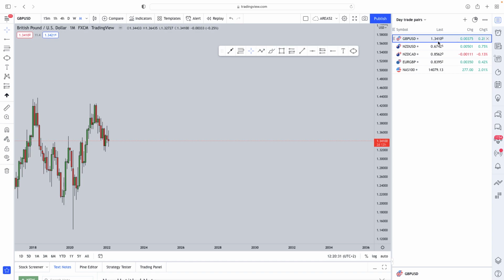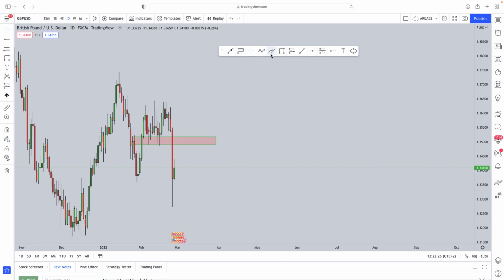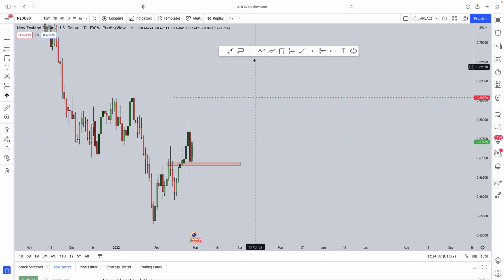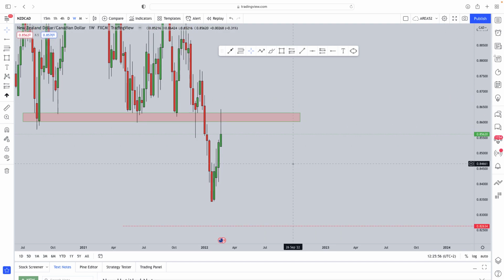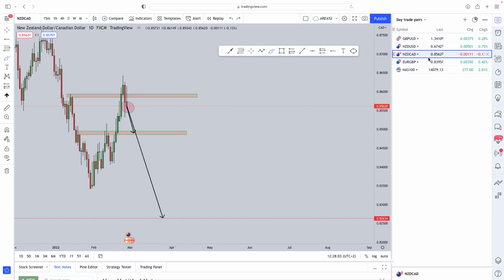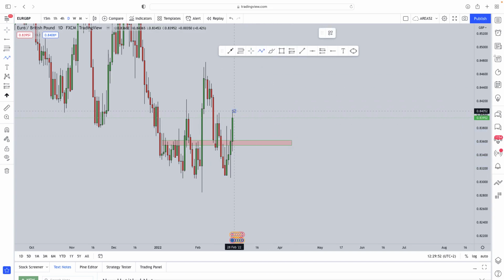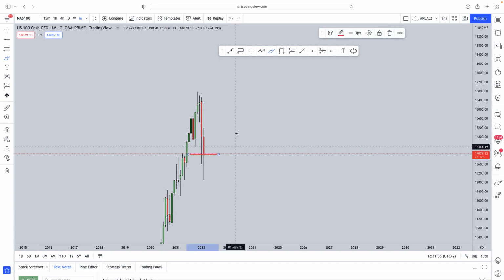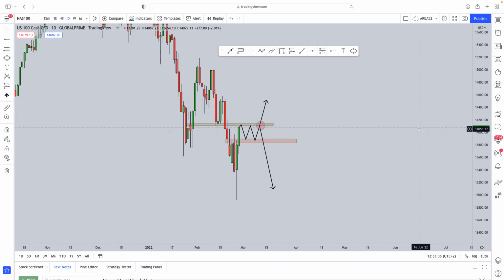NEW WEEKLY MARKET BREAKDOWN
GBPUSD,NZDUSD,NZDCAD,EURGBP,NAS100